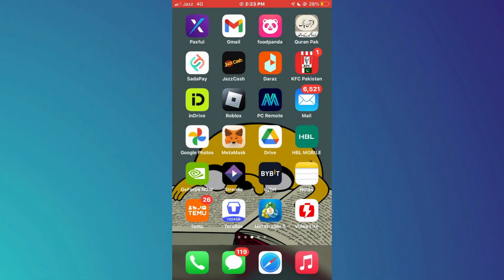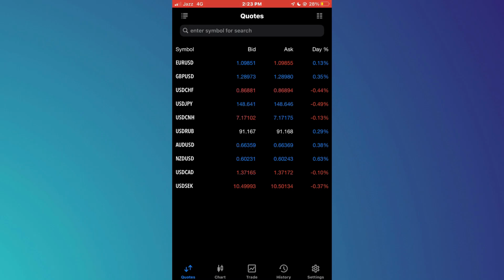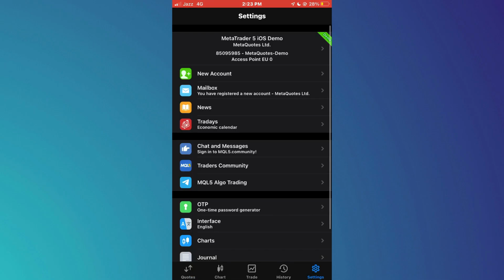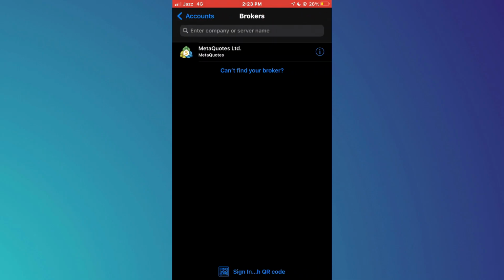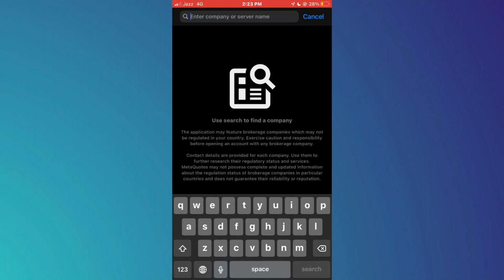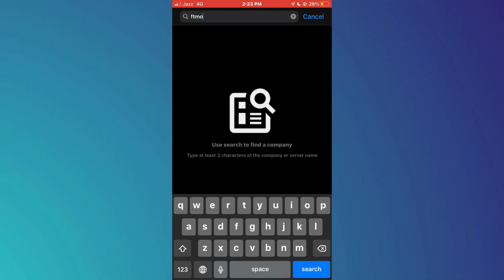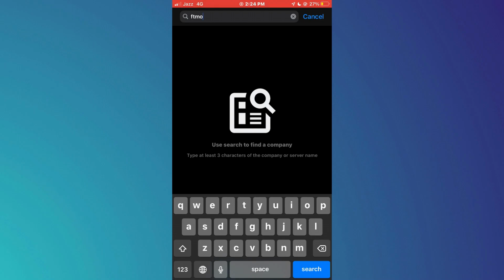How To Connect Broker to MT5 | Guide to Connecting Your Broker to MT5 (Fast & Simple)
In this tutorial, I'll show you how to connect your broker to MetaTrader 5 (MT5) quickly and easily. Whether you're using a well-known broker or a smaller firm, this guide will walk you through the necessary steps to link your account to MT5.